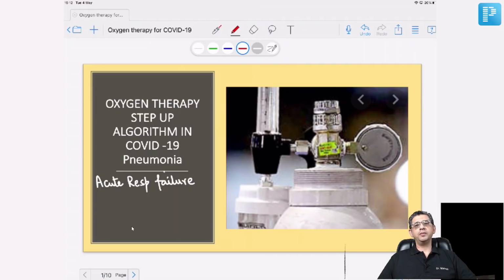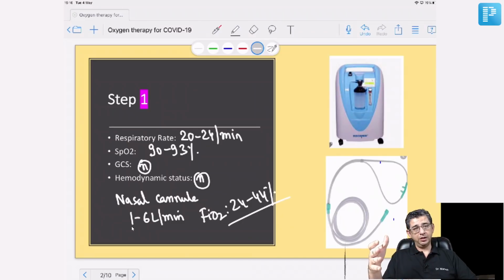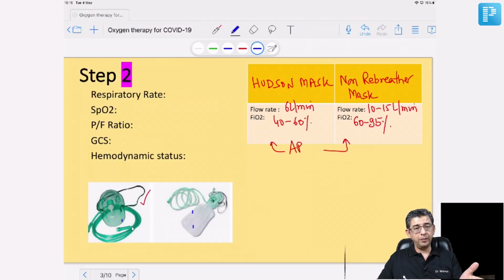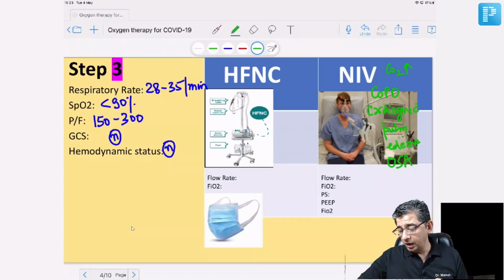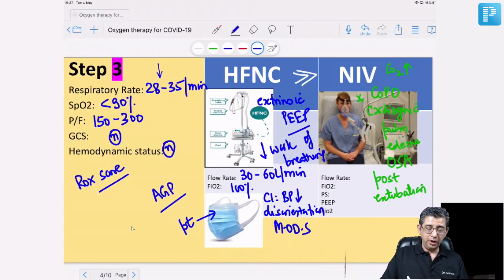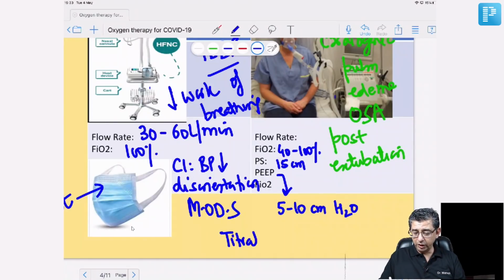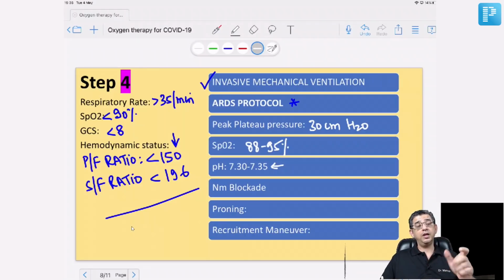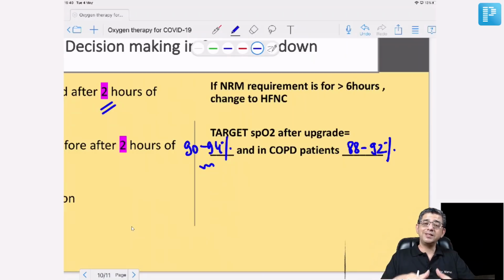Methods of oxygen administration in COVID-19 | Step wise Algorithm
The video describes how to step up and down oxygen support in patients of COVID-19 Pneumonia. Keep sp02 in range of 90-94% for all patients except COPD where 88-92% is the objective.  HFNC is preferred in step 3 but consumes lot of oxygen. In case CO2 is rising then NIV is better.  Listen to the discussion and let me know your doubts in the comments section and I shall be glad to assist you. In case you need PPT of this presentation you can take it from my telegram group